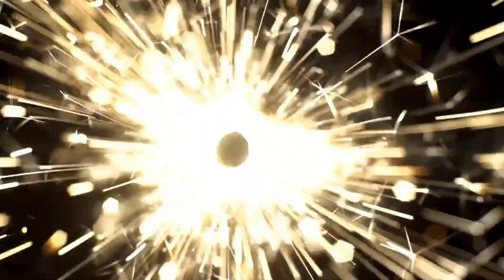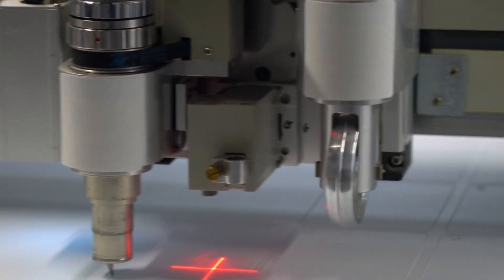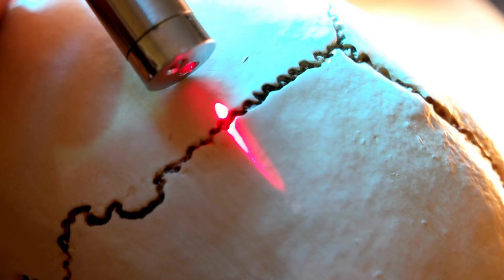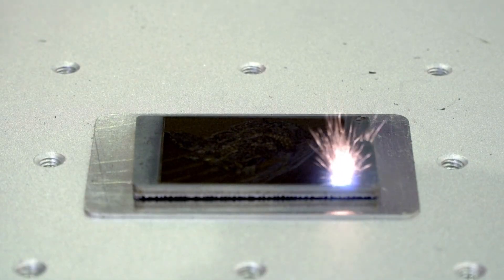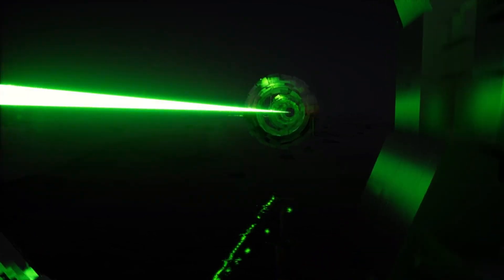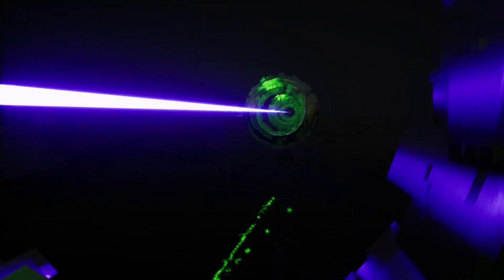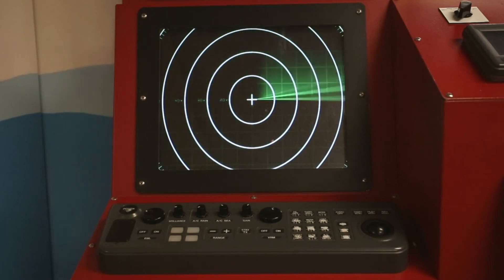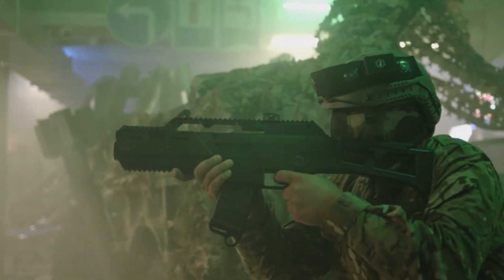3 MINUTES AGO: US Tested Its Monstrously Powerful $500 Million Laser Technology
3 MINUTES AGO: US Tested Its Monstrously Powerful $500 Million Laser Technology